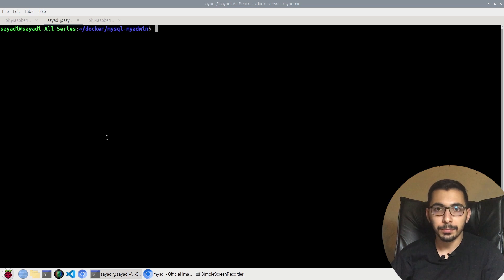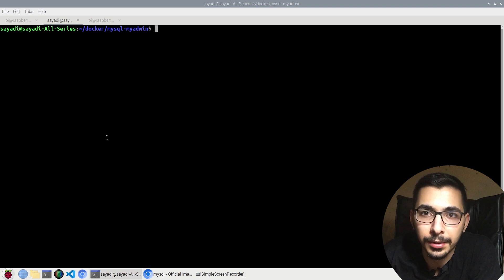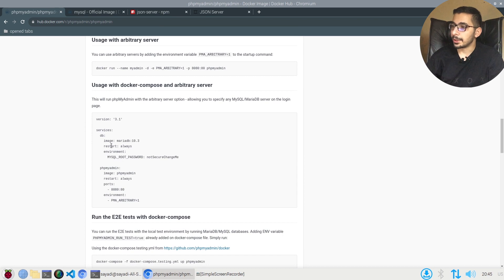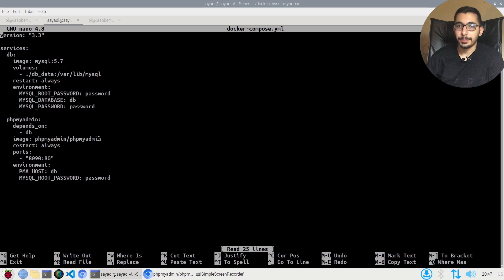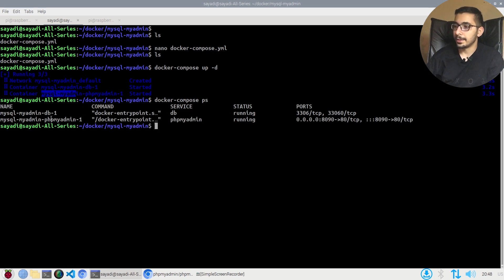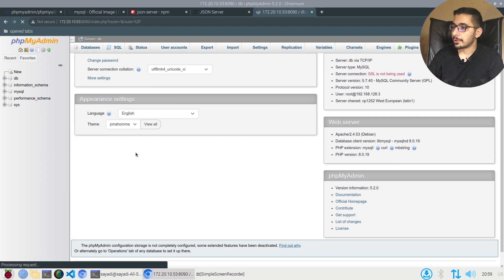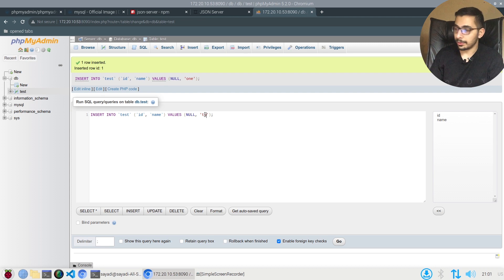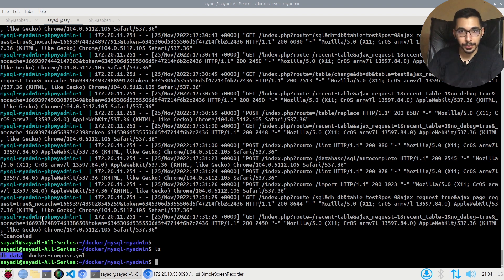mysql + phpmyadmin docker compose never been this easy in less than 10 mins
How to install mysql and integrate it with phpmyadmin web ui in docker containers using docker-compose with very simple steps explained in details

00:00 Intro
01:16 Creating docker compose file
04:11 Run docker containers from docker compose file
05:33 Test the results intracting with the containers
06:09 Create tables and data using php myadmin
07:50 Outro